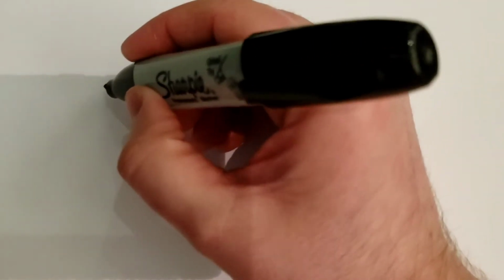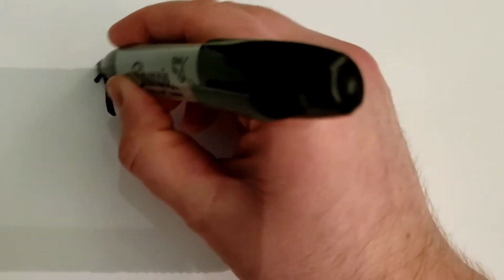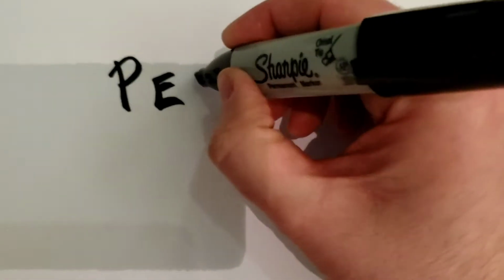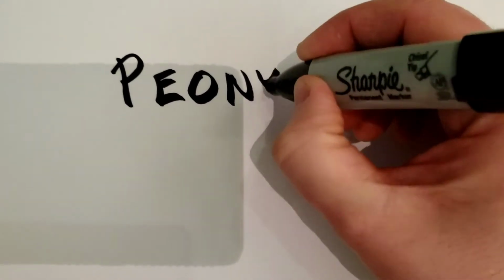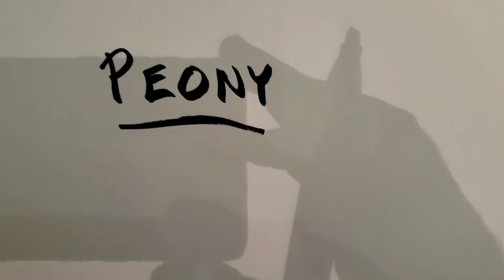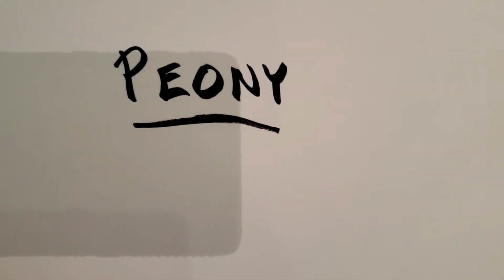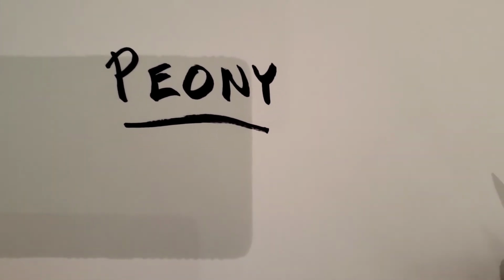Draw Along Video 16 Peony Flower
Mr. Davis ~ Elementary Art